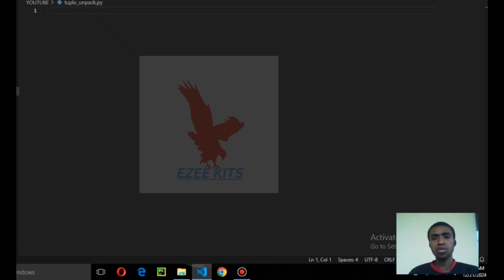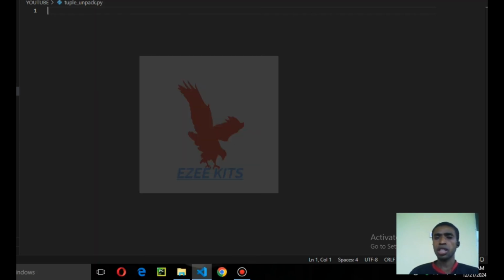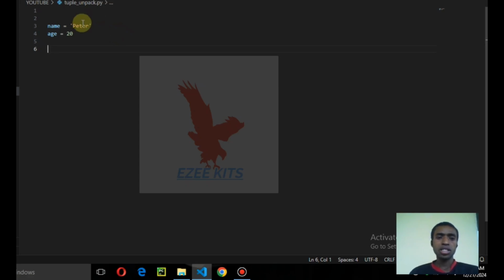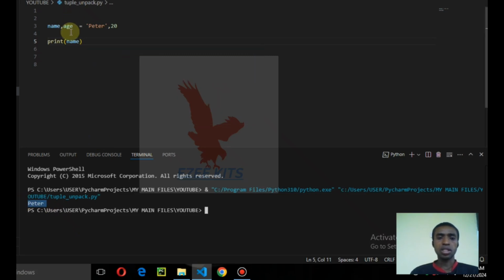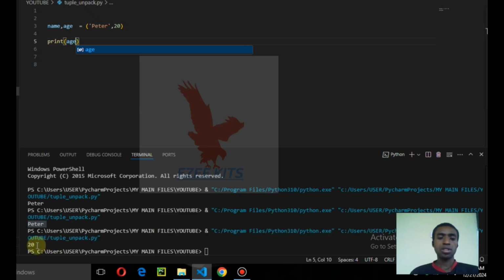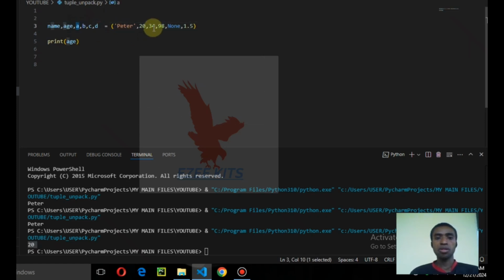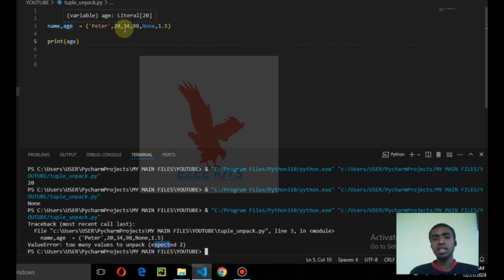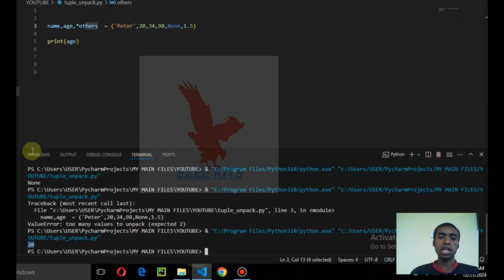Tuple Unpacking in Python Programming Language Tutorial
In this tutorial, we’ll explore tuple unpacking in Python, a concise and efficient way to assign values from a tuple to multiple variables in a single line. Tuple unpacking is commonly used to handle multiple values returned by functions or to split data into variables.

In this video, we’ll cover:

What tuple unpacking is and how it works.
Basic syntax of tuple unpacking: variable1, variable2 = tuple_name.
Unpacking tuples with more than two values.
Using the underscore (_) to ignore values you don’t need.
Swapping values using tuple unpacking.
Practical examples of tuple unpacking in real-world situations like swapping values, unpacking function return values, and more.
By the end of this tutorial, you'll be able to effectively use tuple unpacking to simplify your Python code.